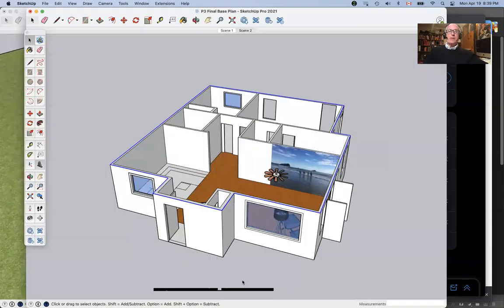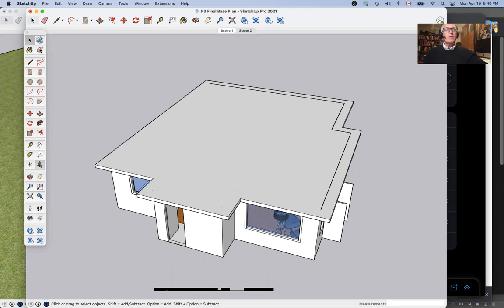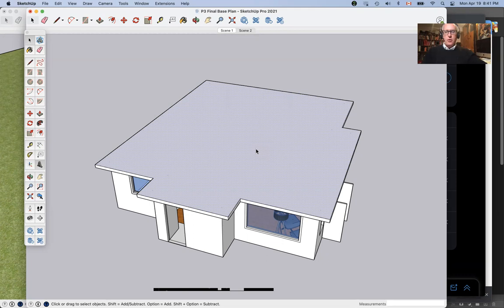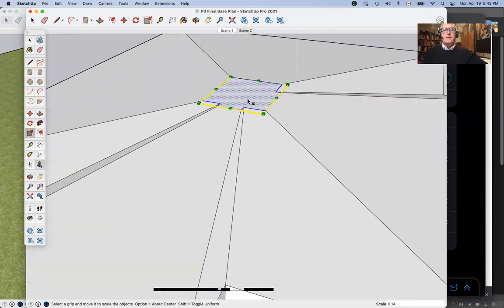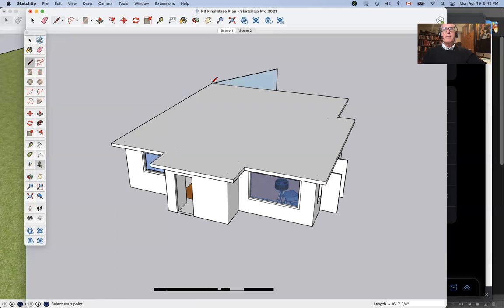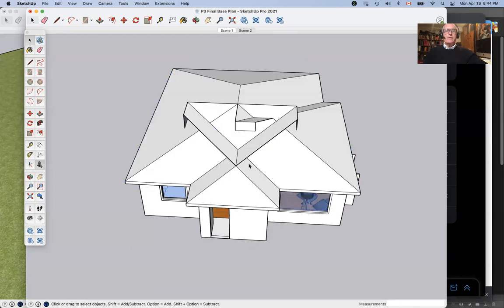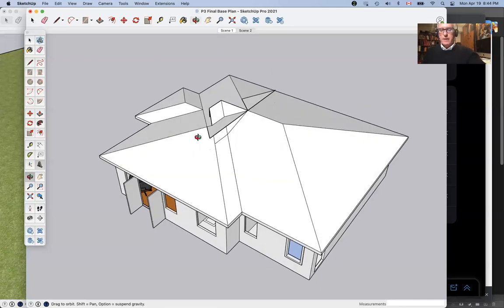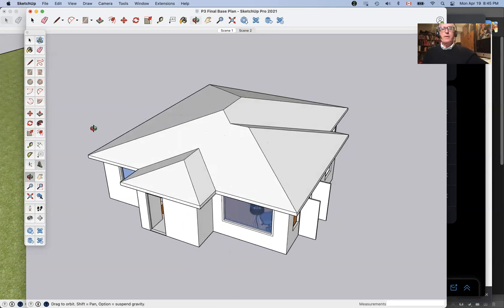How to Roof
How to add a roof to a Sketchup model house